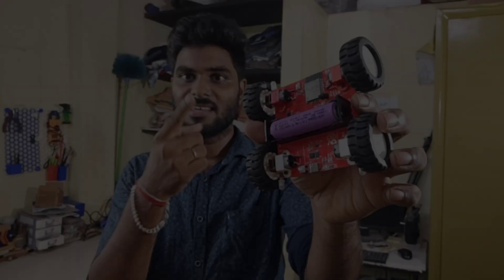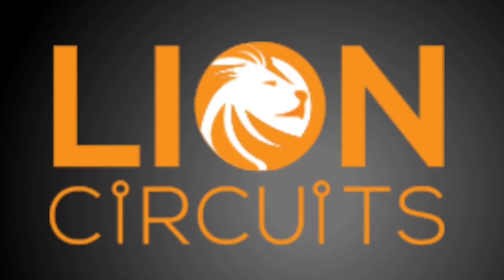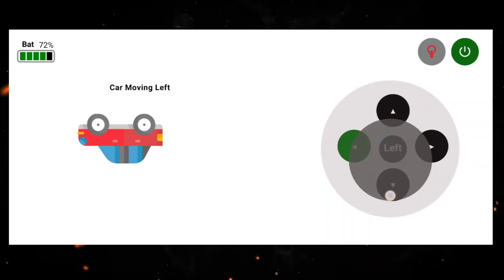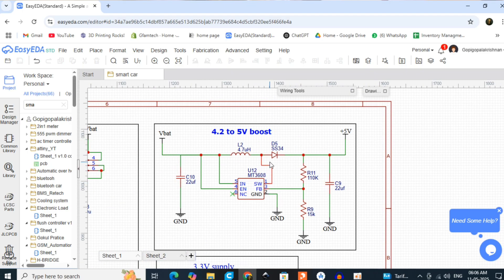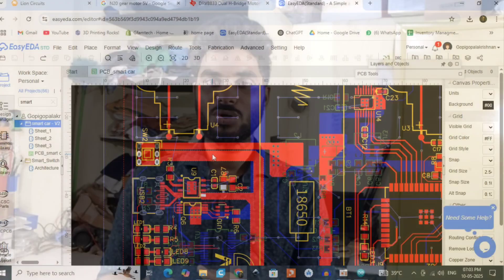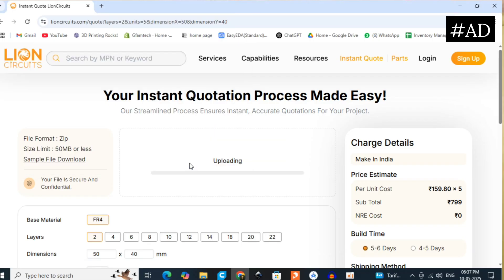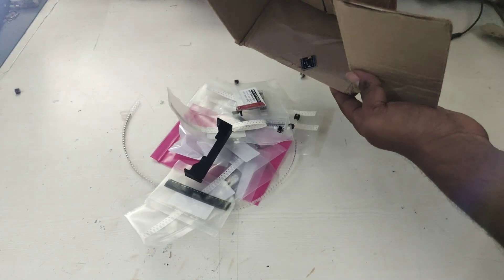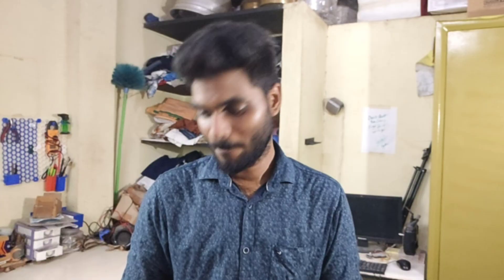My Own Smart Car! Neengalum Easy-aa Pannalaam!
Note :This video is in தமிழ்

Lions Circuits is an Indian PCB manufacturer offering high-quality PCBs at an affordable price. Whether you're a hobbyist or a professional, they deliver reliable performance for your projects.

The Android app showcased in the video was developed by one of my friend you can check his LinkedIn contact below:

pls be patient  don't spam

We also doing 3d printing services if you need our services also you can contact through our mail.